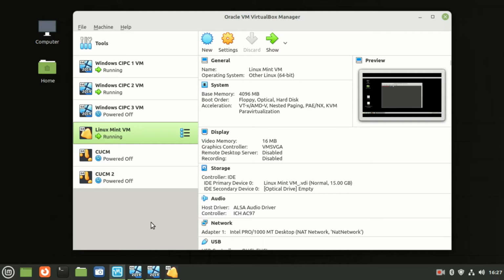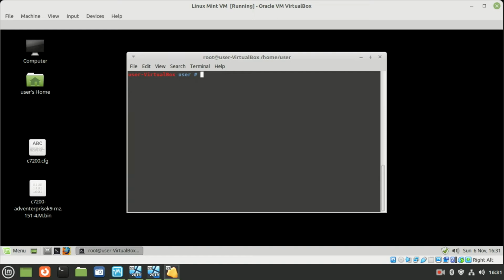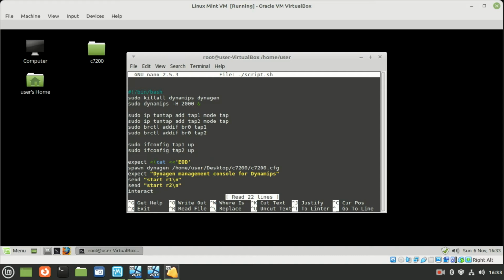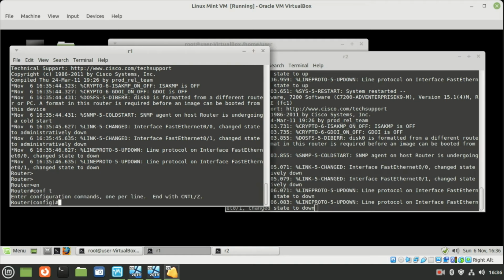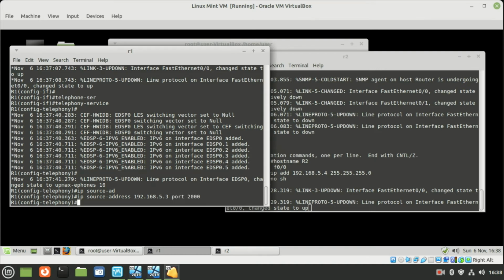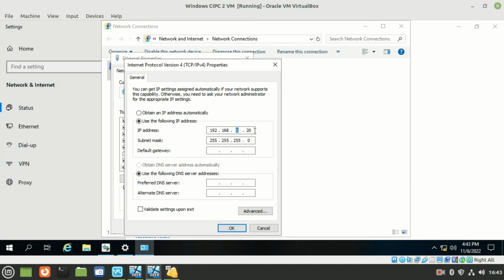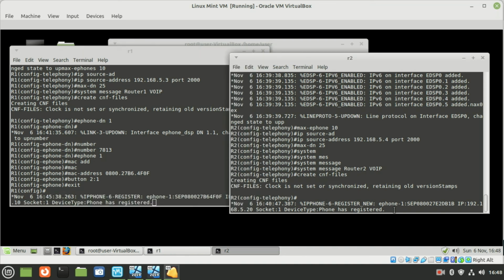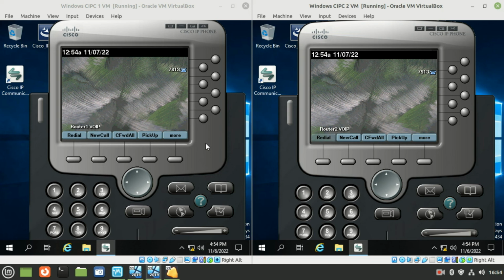Virtualize a CME router environment with VirtualBox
Mistake at 12:24 : I mention using commas to delimit the mac address but you should be using dots.

Dynagen config:

autostart = False
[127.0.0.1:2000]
workingdir = /home/user/Desktop/c7200/
udp = 10100
[[7200]]
image = c7200-adventerprisek9-mz.151-4.M.bin
disk0 = 256
idlepc = 0x60be916c
[[ROUTER r1]]
model = 7200
console = 2521
aux = 2119
wic0/0 = WIC-1T
wic0/1 = WIC-1T
wic0/2 = WIC-1T
f0/0 = nio_tap:tap1
x = 22.0
y = -351.0

[[ROUTER r2]]
model = 7200
console = 2522
aux = 2119
wic0/0 = WIC-1T
wic0/1 = WIC-1T
wic0/2 = WIC-1T
f0/0 = nio_tap:tap2
x = 22.0
y = -351.0